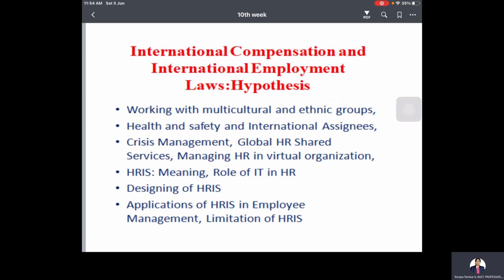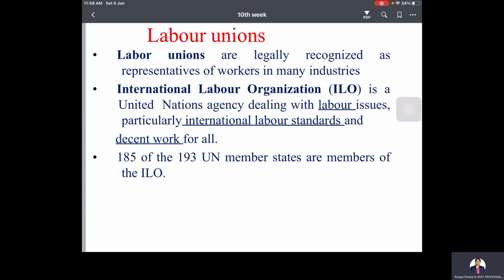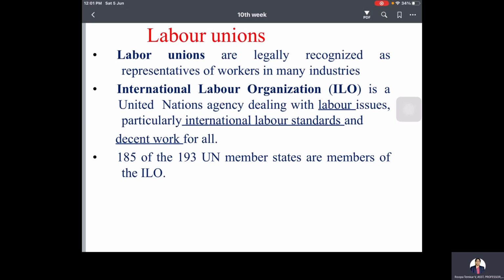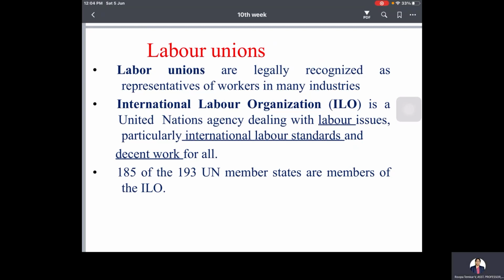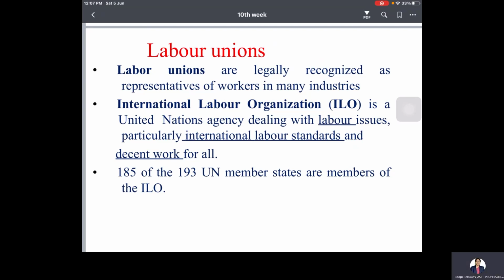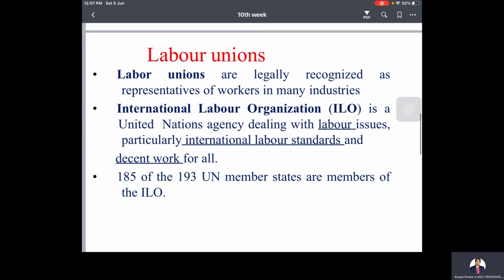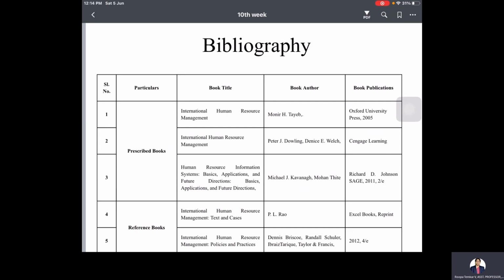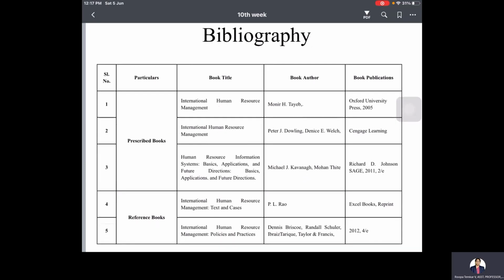IHRM10week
Industrial Relations in IHRM